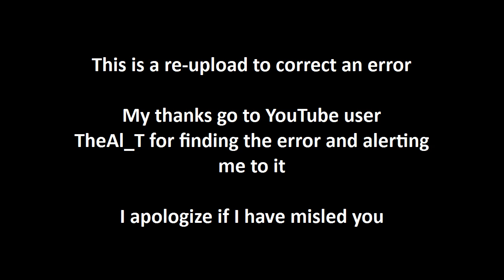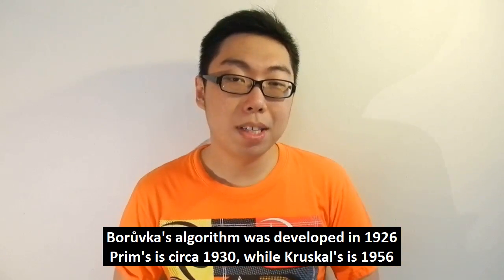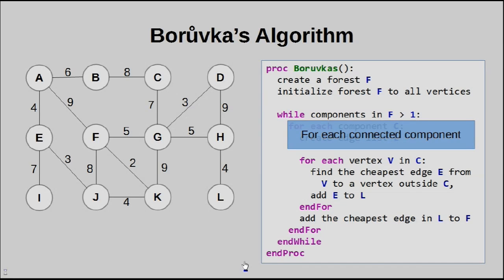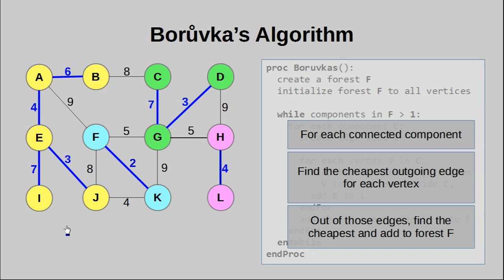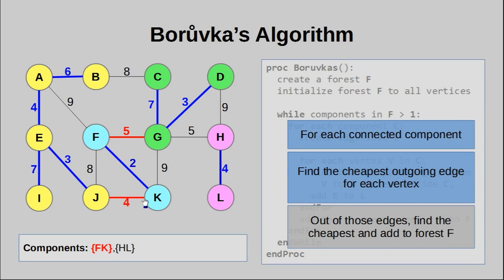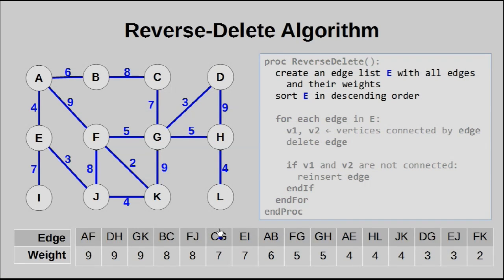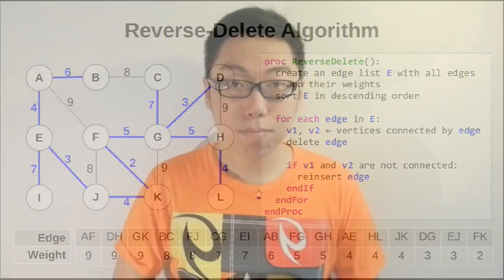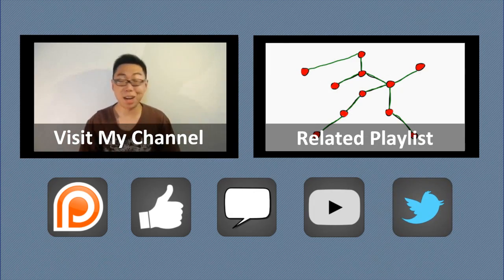Two More MST Algorithms - Graph Theory 09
This is a re-upload to correct an error with the trace of Boruvka's Algorithm. My thanks go out to YouTube user TheAl_T for alerting me to the issue.

Today, we look at two more algorithms to generate minimum spanning trees, namely Borůvka's Algorithm, and the Reverse-Delete algorithm!

= 0612 TV =
0612 TV is your one stop for general geekery! Learn about a variety of technology-related subjects, including Photography, General Computing, Audio/Video Production and Image Manipulation!